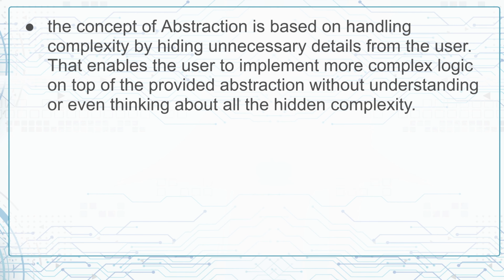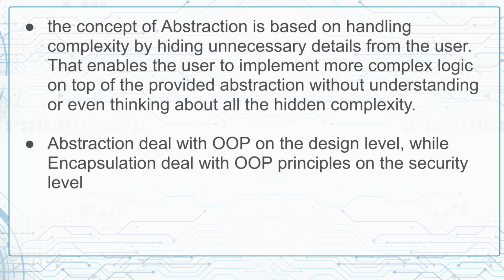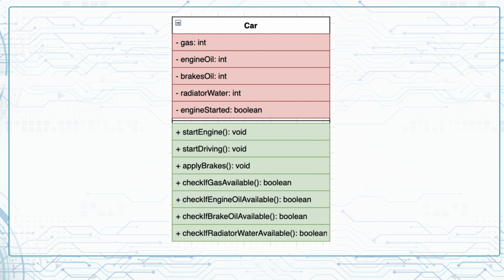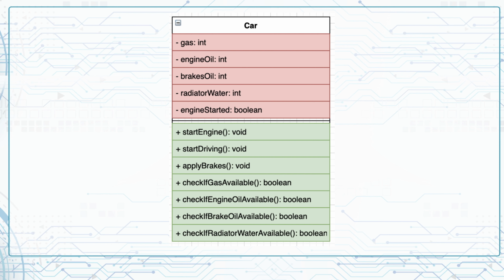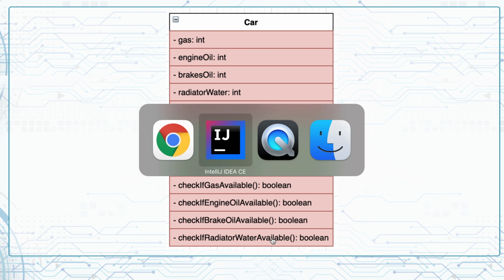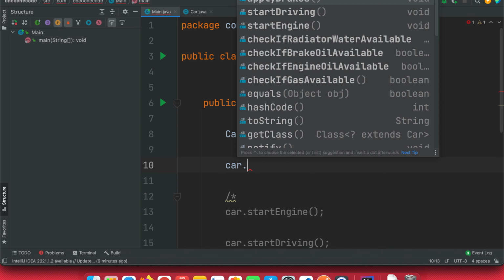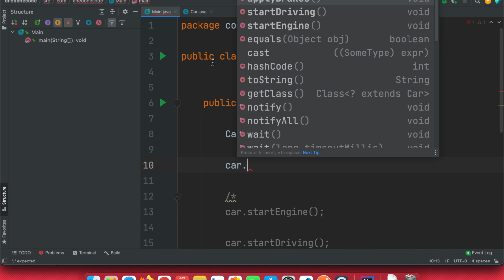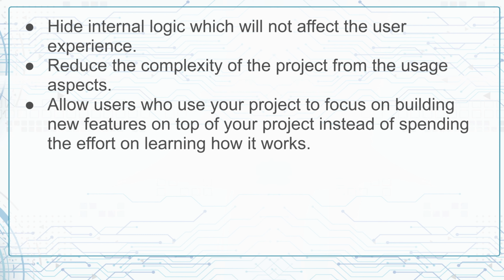OOP - Abstraction in Java tutorial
In this video we going to talk about Object Oriented Programming in Java, we are going to discuss the abstraction definition and usage, we are going to perform real example of abstraction implementation in Java project.

00:00 - Subscribe
00:14 - Intro
01:37 - Abstraction Definition
02:39 - Abstraction in Action
07:50 - Abstraction Benefits